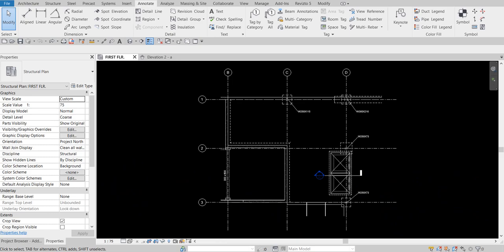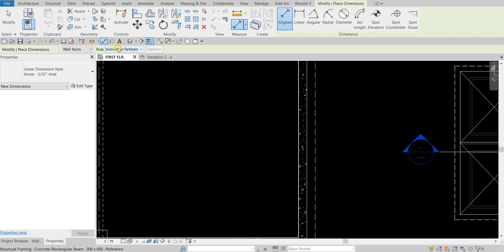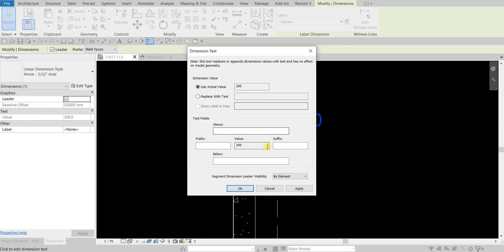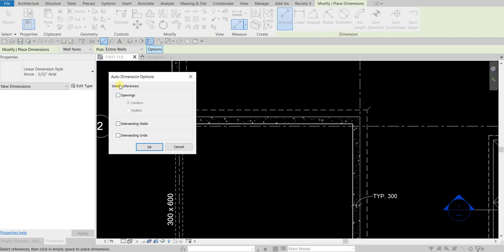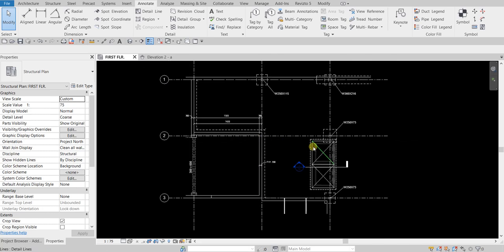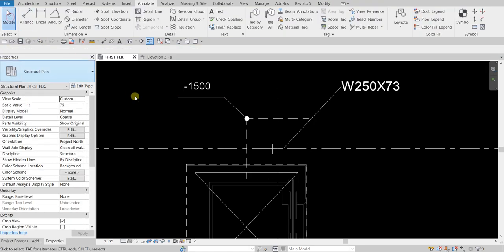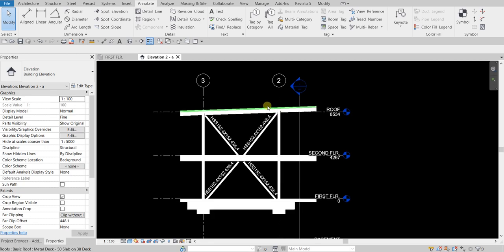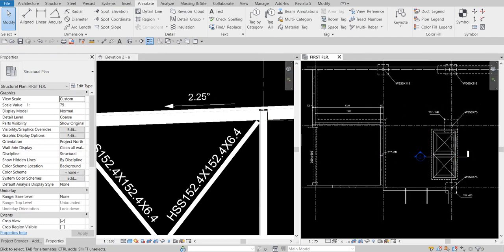REVIT 2023 STRUCTURE: LESSON 23 - CREATE DIMENSIONS AND SPOT SYMBOLS